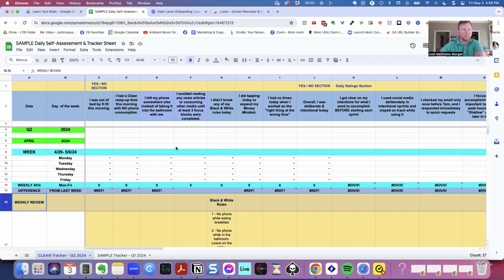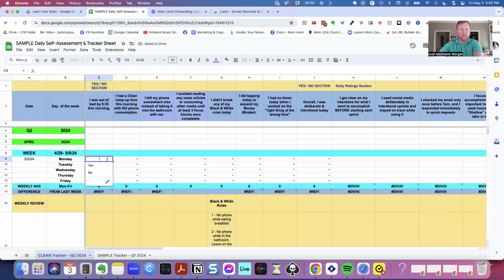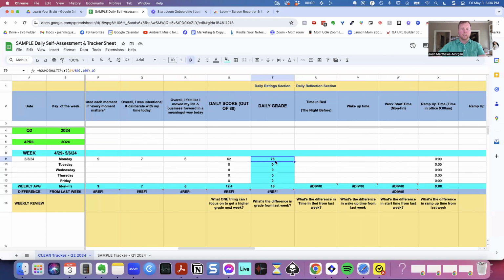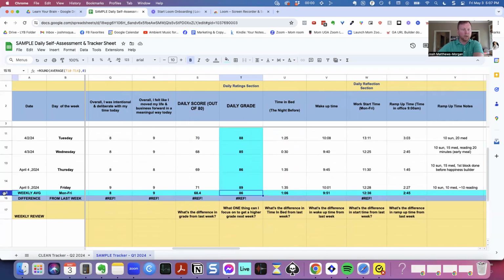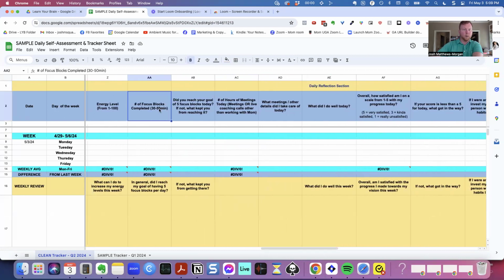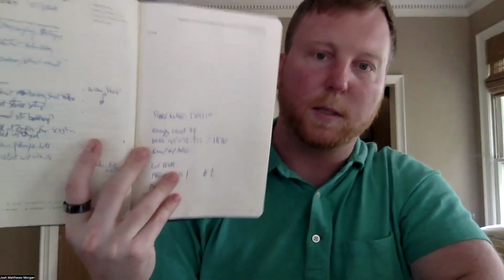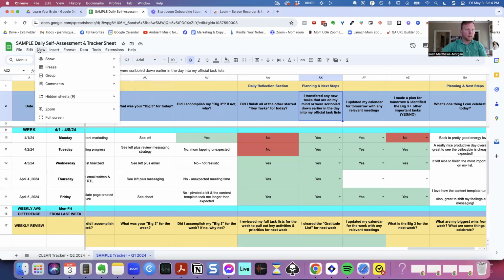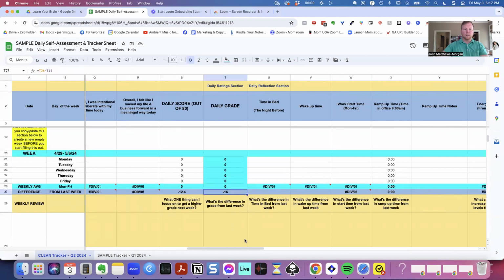Productivity Tracker Walkthrough Video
In this video, Josh Matthews-Morgan walks through how to use his 1-page productivity tracker, designed to maximize your daily productivity.